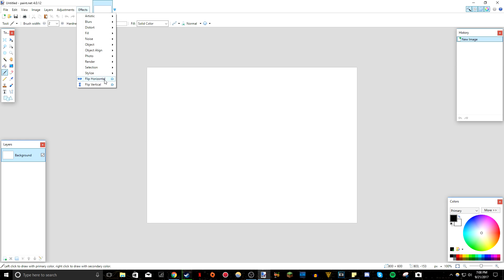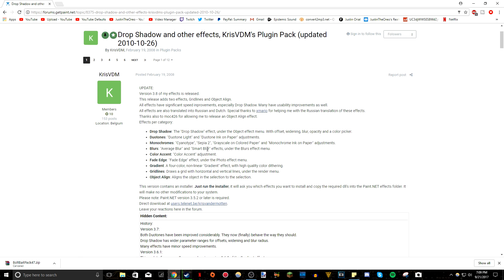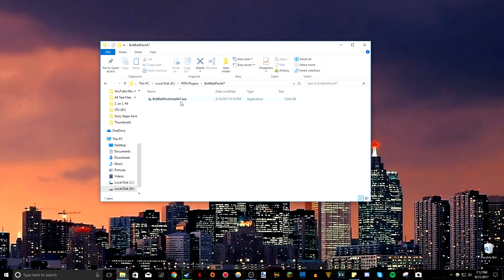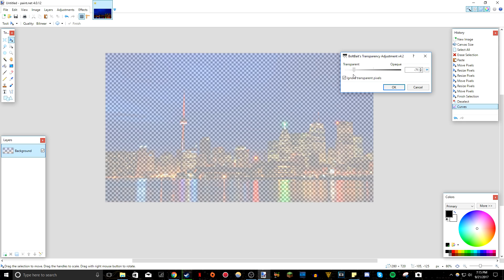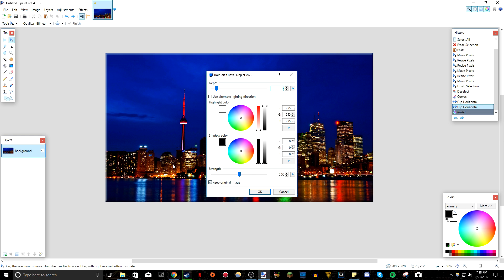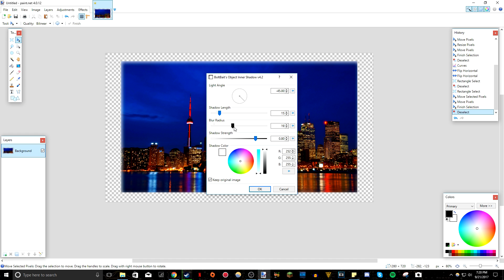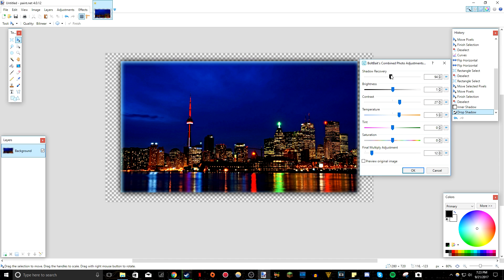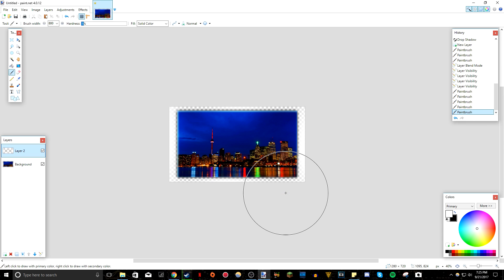Best Plugins For Paint NET | Beginner's Guide to Paint NET - Part 3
►Best plugins to make Paint.NET Better!